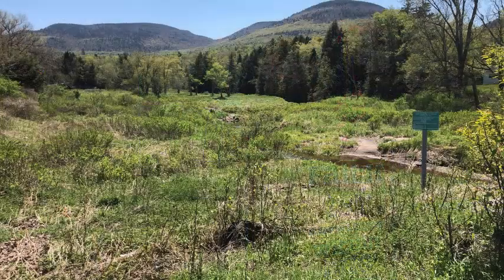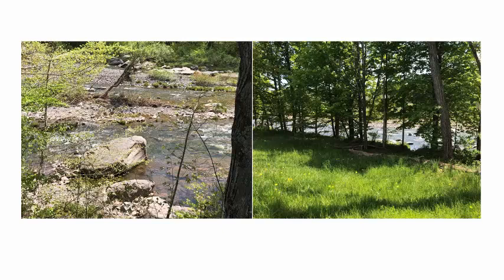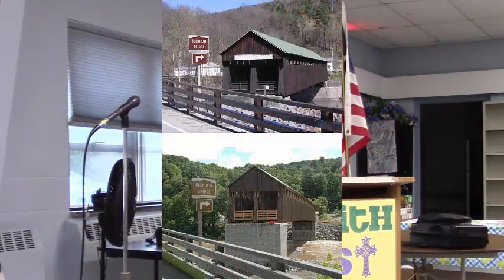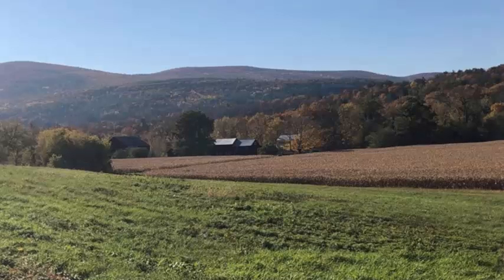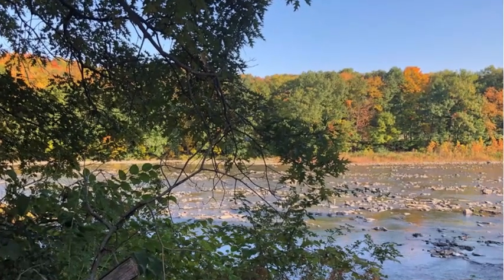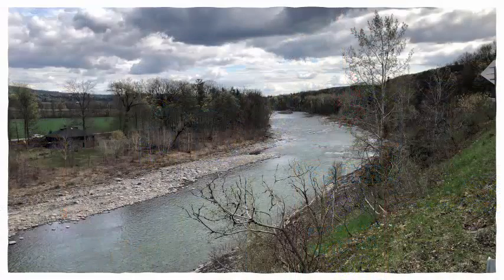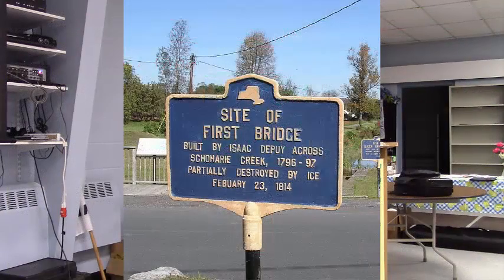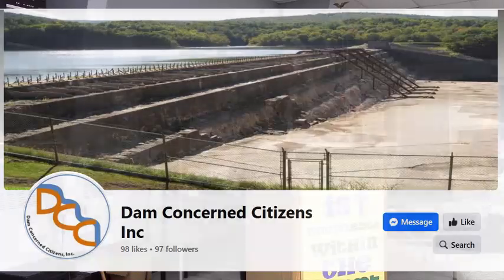Duanesburg Historical Society April 2024: "The Journey of the Schoharie", by Paula Marshman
Paula Marshman presents “The Journey of the Schoharie” a narrated and photographic journey of the Schoharie Creek as it makes its way from its source in the Catskills, through the entire valley and finally to its entry into the Mohawk River.